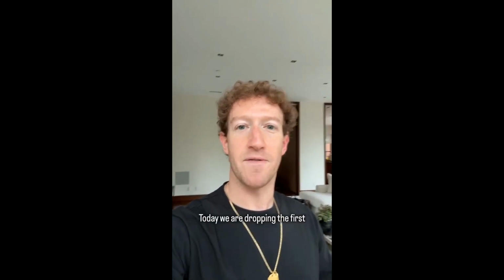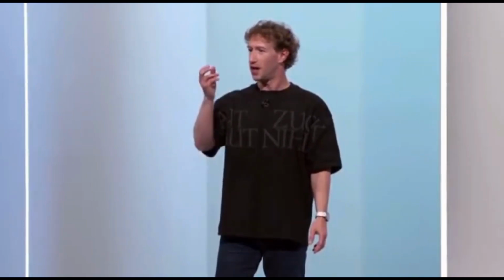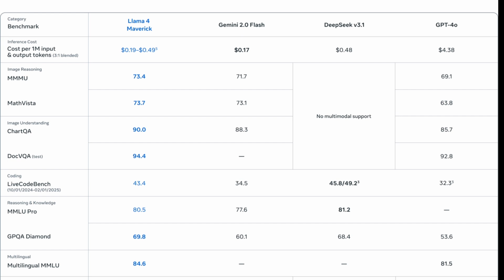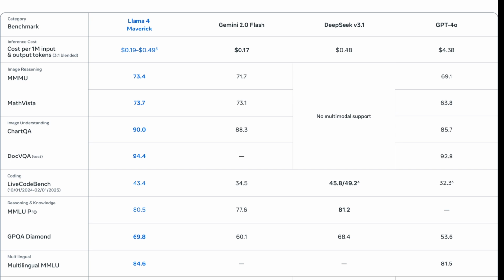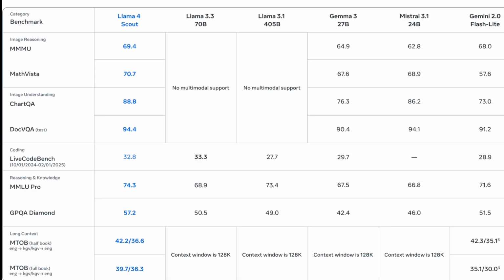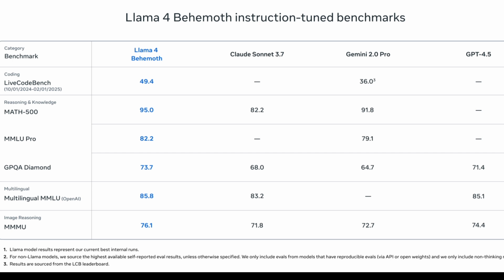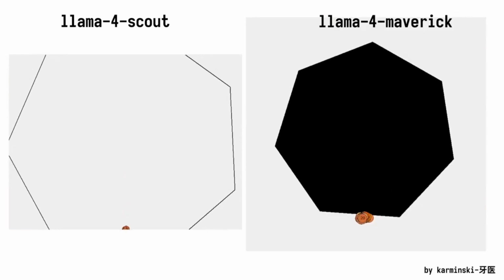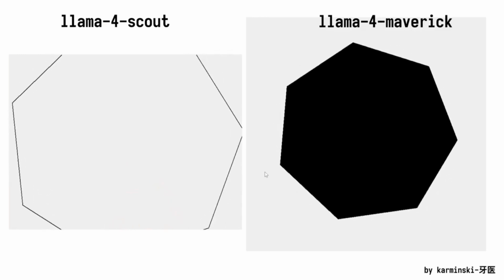Llama 4: Meta's ChatGPT-4o Killer Has Arrived! 😱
The AI landscape is shaking up! Meta has released its highly anticipated Llama 3, and the buzz is intense – could it be surpassing the capabilities of OpenAI's flagship model, ChatGPT-4o? In this video, we analyze the key features, reported performance metrics, and potential implications of this new AI powerhouse. Get ready for a deep dive into the next generation of language models!